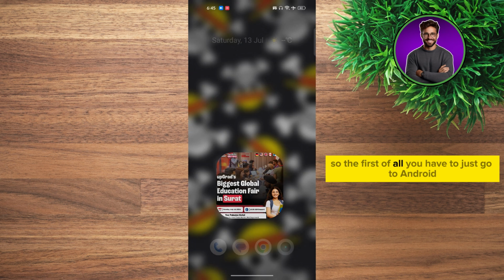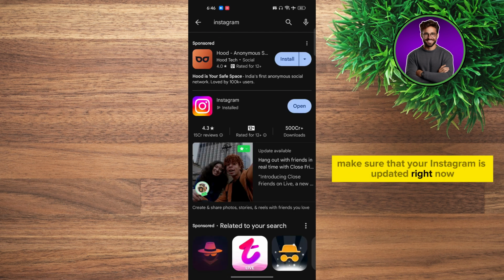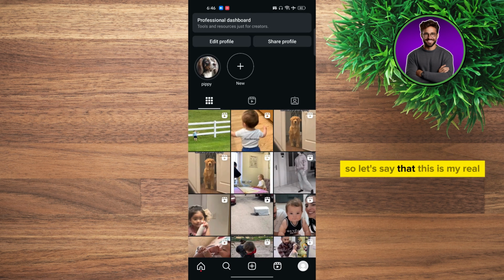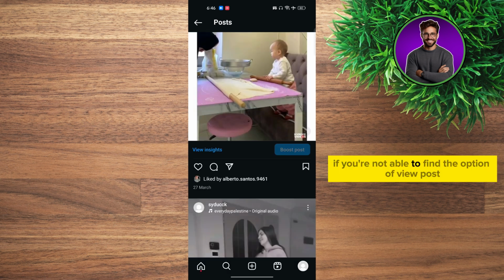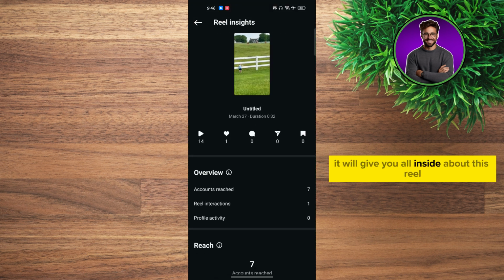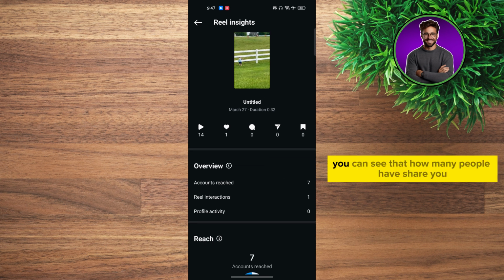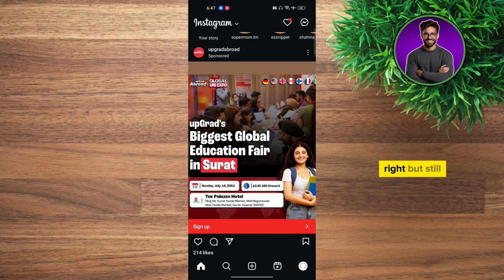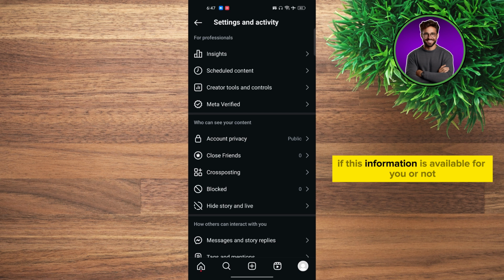How to See Who Shared your Instagram Reel (2025)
How to See Who Shared Your Instagram Reel

Hey everyone! 👋 In this video, I'll show you how to see who shared your Instagram Reel. 📲🔍 Follow these easy steps to check who’s engaging with your content and understand your audience better.